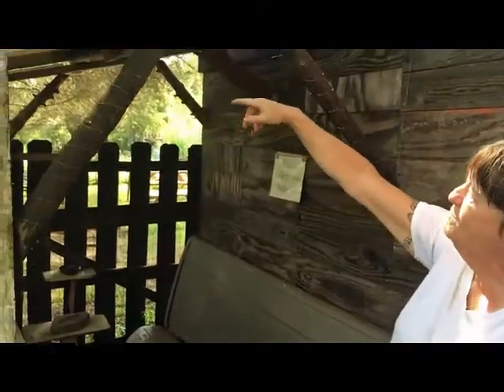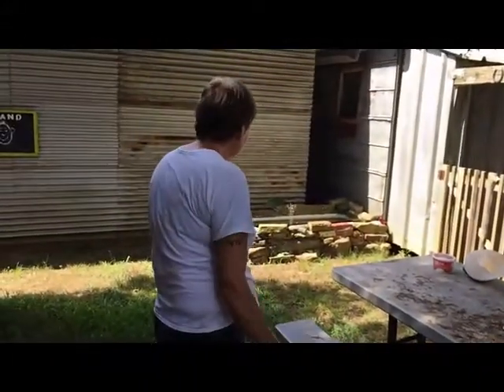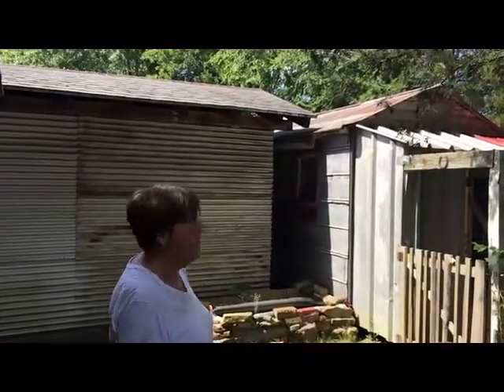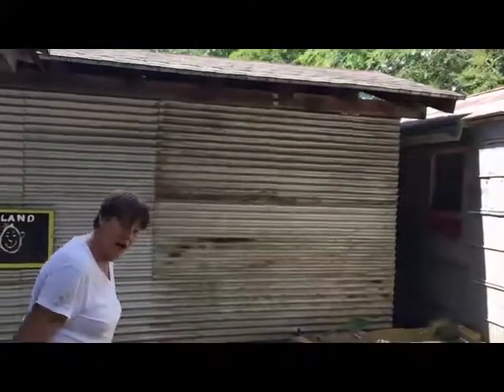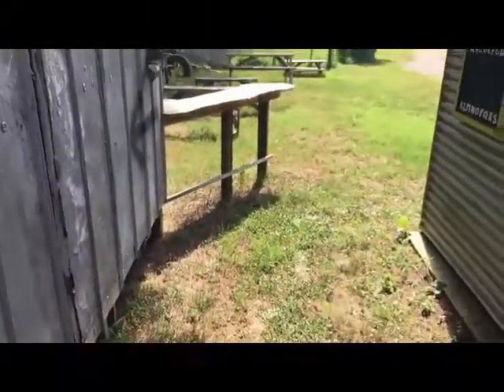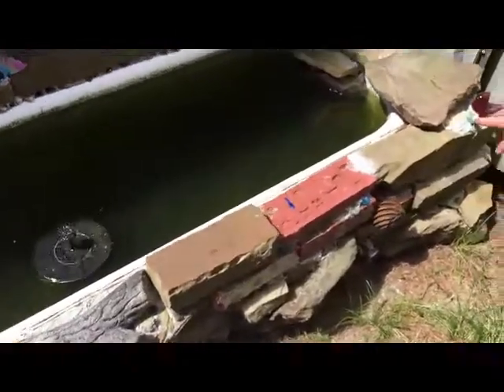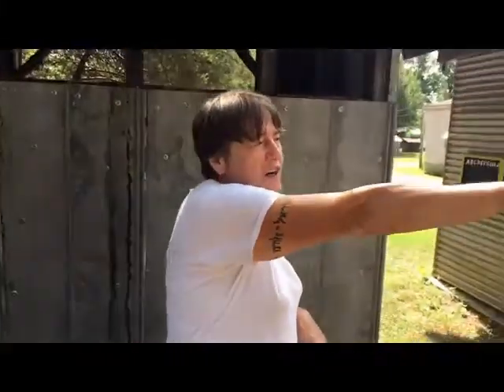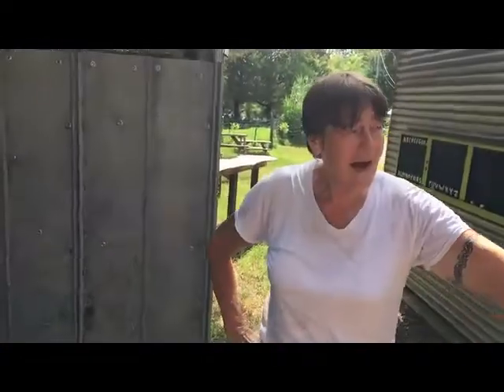How I Spent the Apocalypse: DIY Make Your Space YOURS!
Can't tell you how much I resent having someone tell me my place looks "nice".  You know, like I went to WalMart, bought a box of "nice" and scattered it around. Our space is OURS. It's what WE like. I really don't care if other folks want the same thing for themselves... and neither should you. Make your space yours.